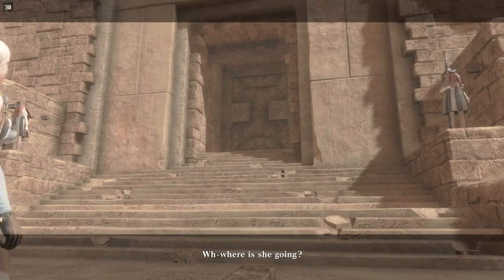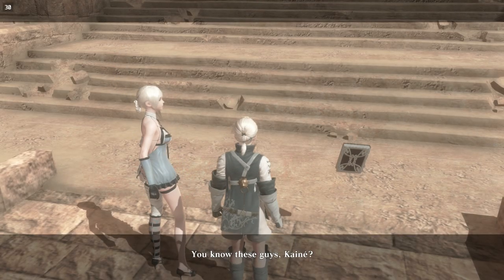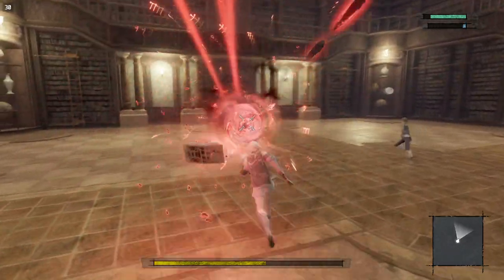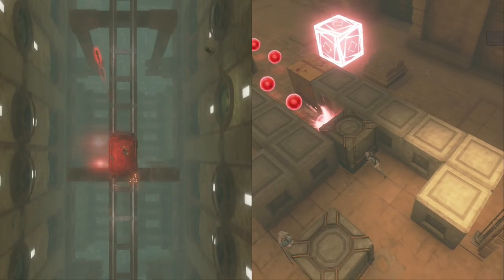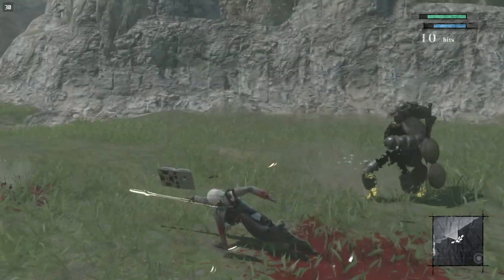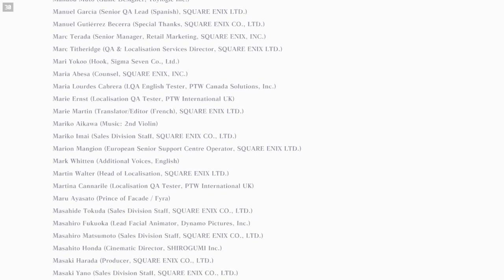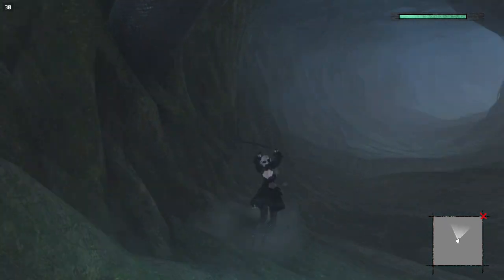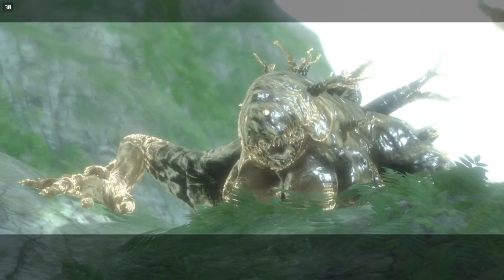NieR Replicant (Steam Deck Backlog Review)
I played NieR Automata first, so I may be going a bit backwards, but this remaster (fair reminder, this IS a 12-yr old game!) was on sale which meant knocking it off the backlog on the Deck! But does this game survive the test of time?

Reviewed on Steam Deck.

XBL: ZyroXZ2
PSN: ZyroXZ2
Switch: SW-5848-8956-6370